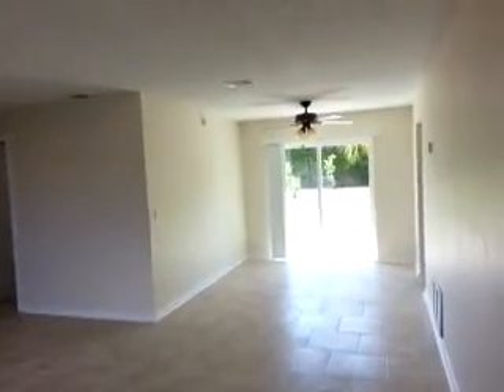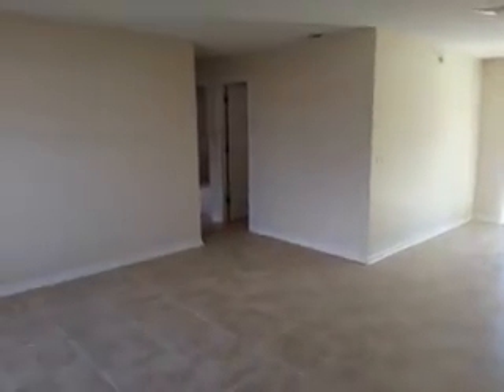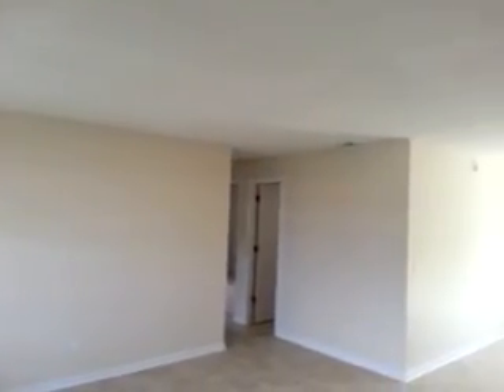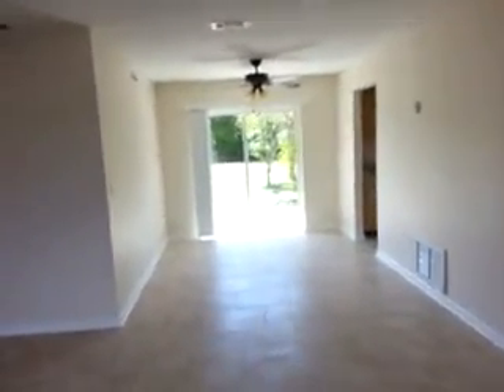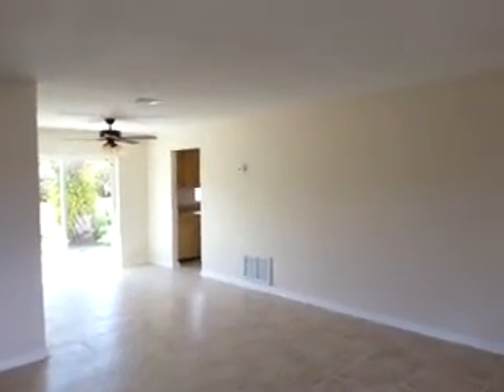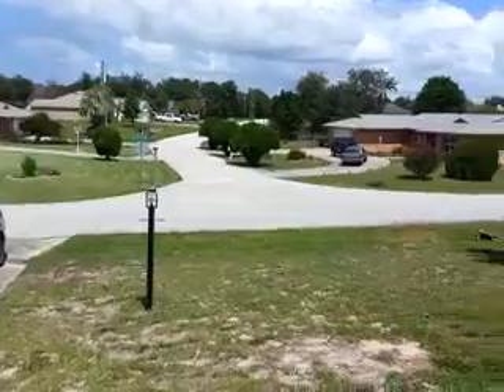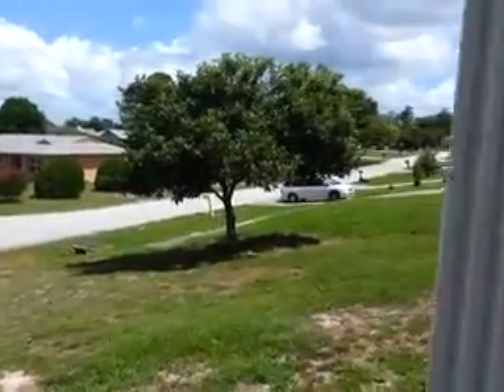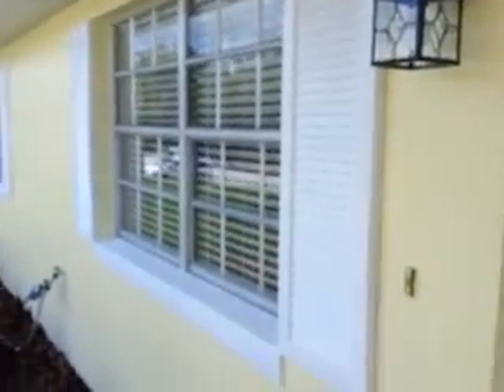Roseway final comments